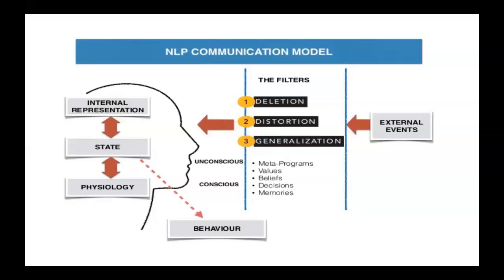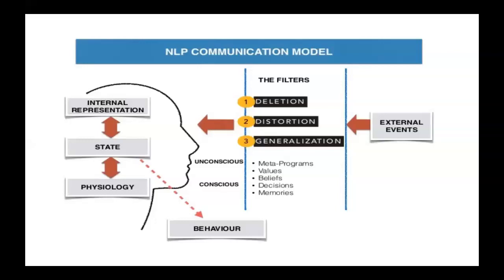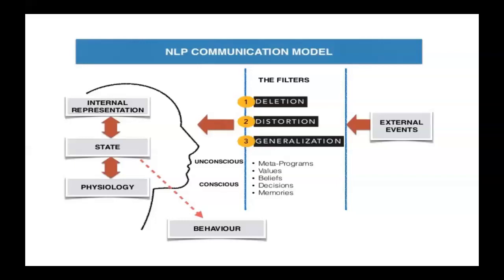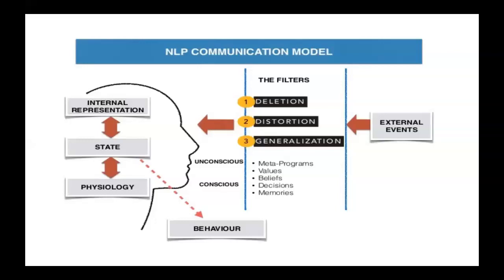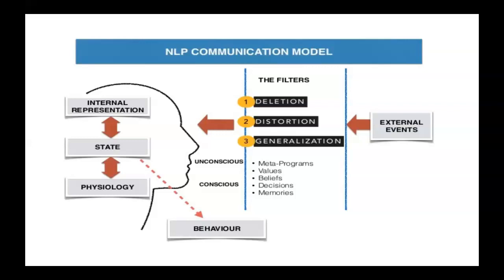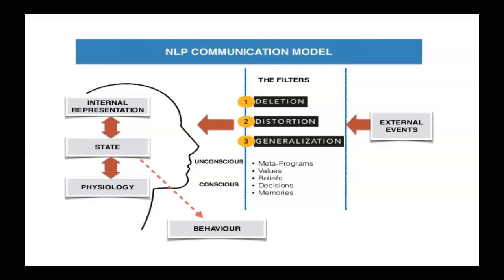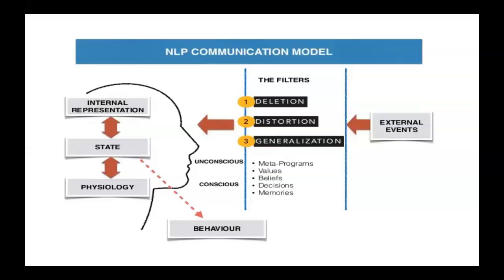The Communication Model